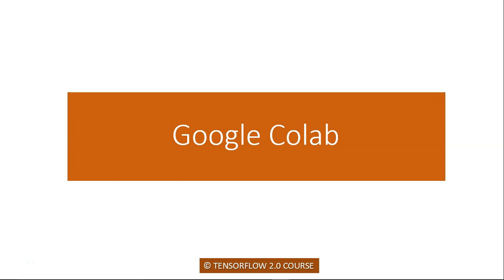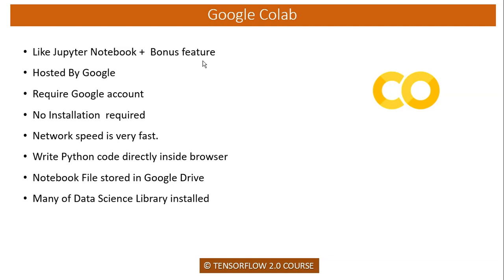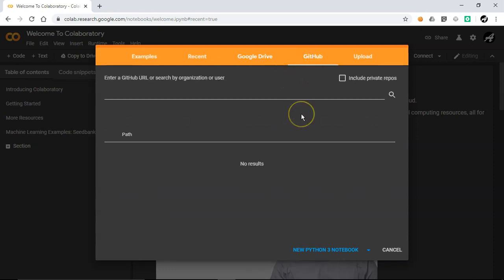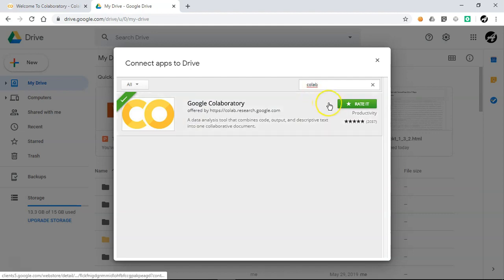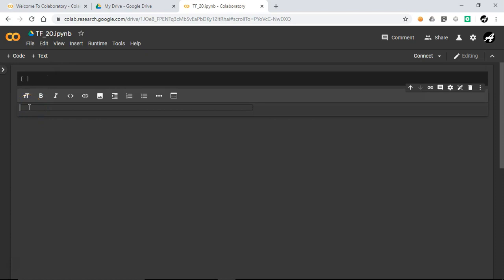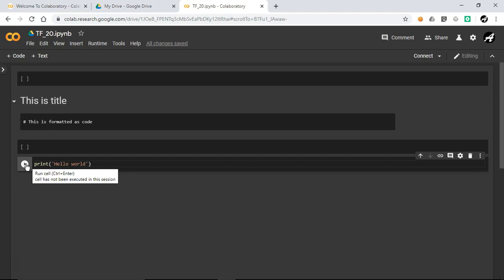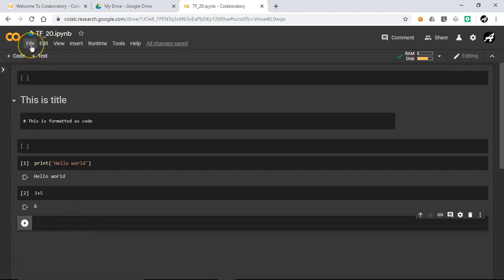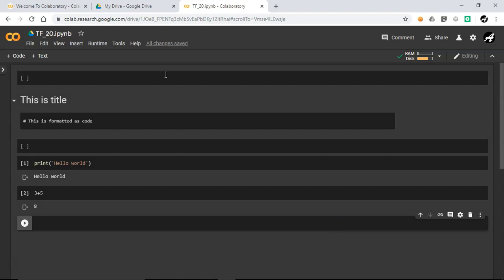Google Colab Tutorial Python Jupyter Notebook Google Colaboratory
In this video how to use google colab for python code and data science effectively is shown